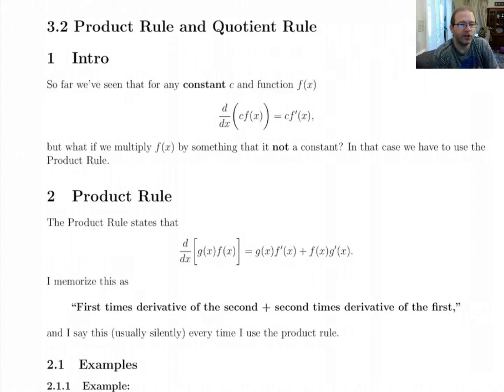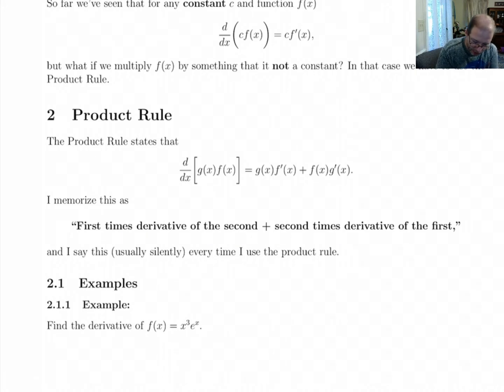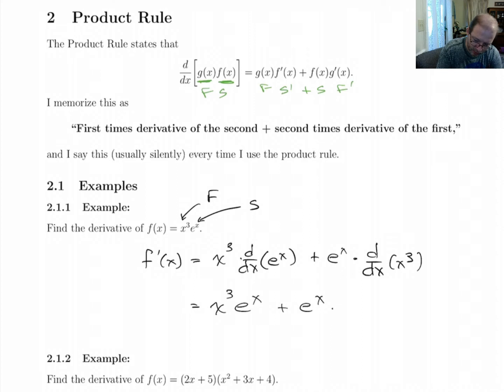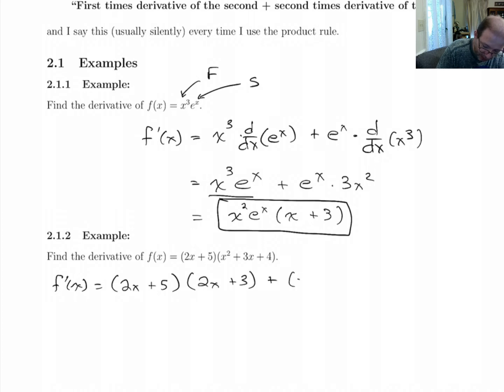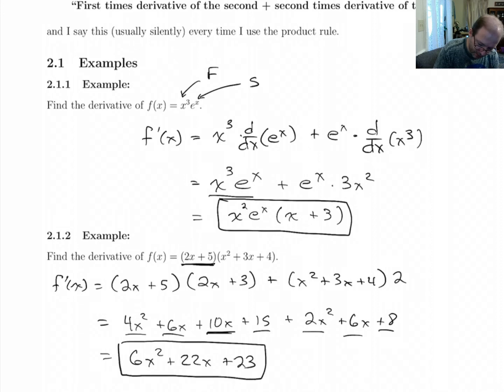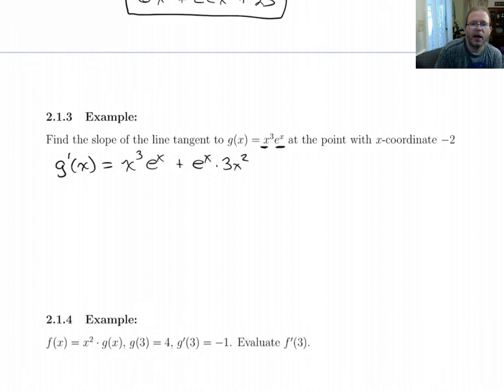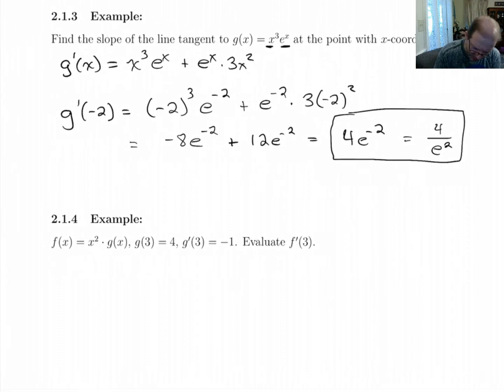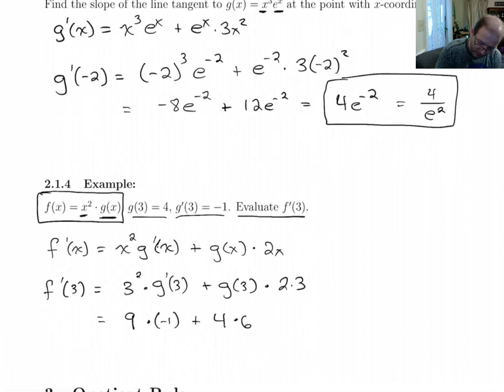c3.2.1 Product Rule